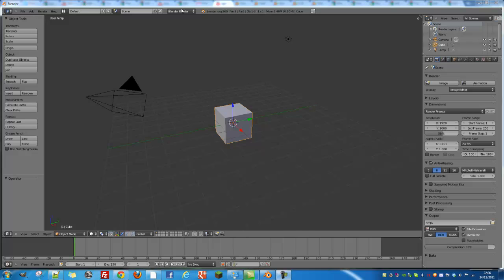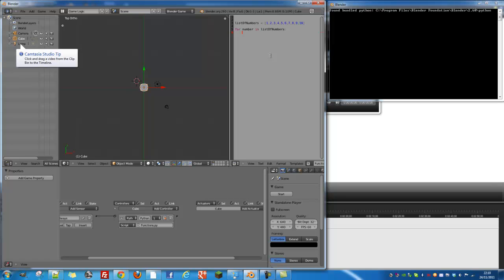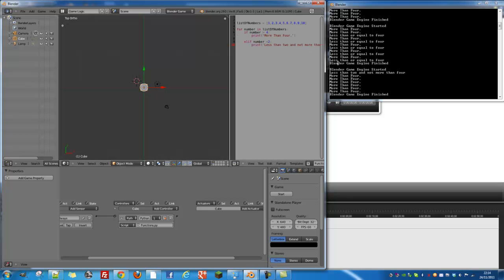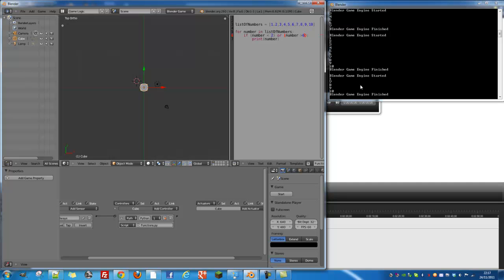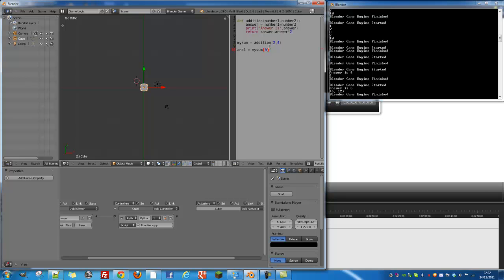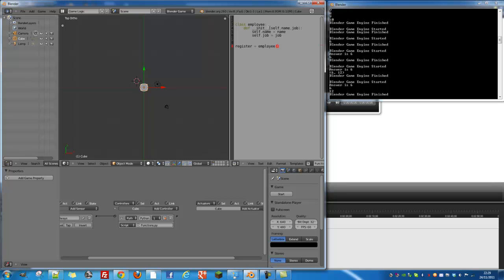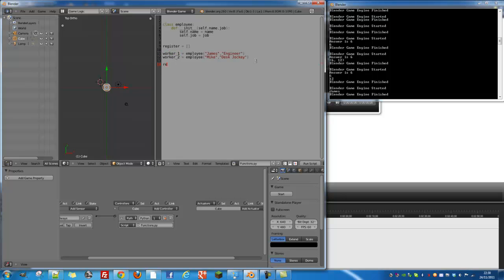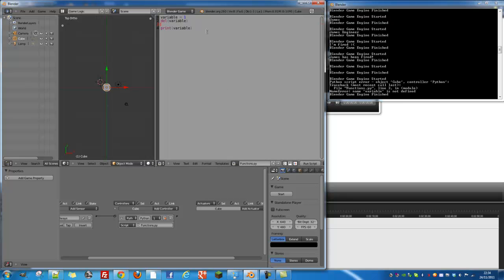Python Tutorial [2]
Part 2 of An introduction to Python scripting in Blender GE.